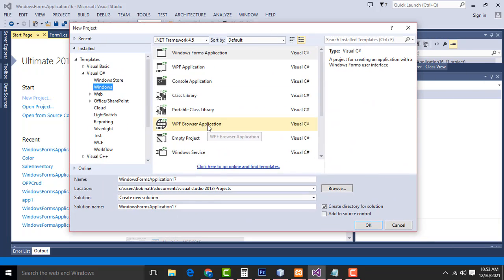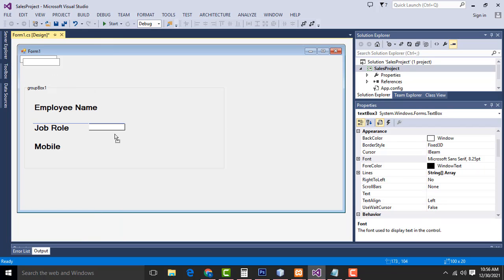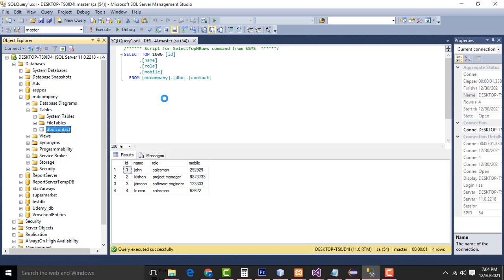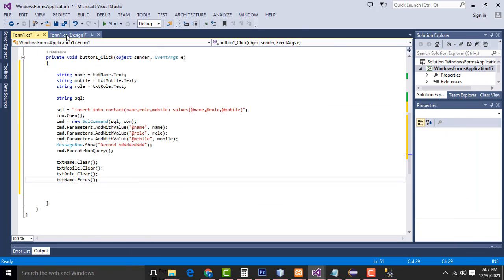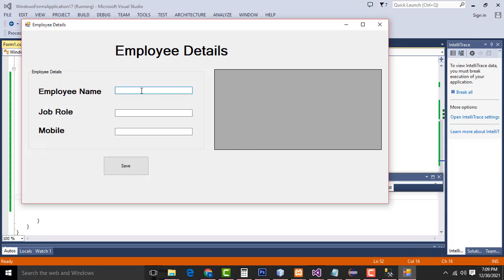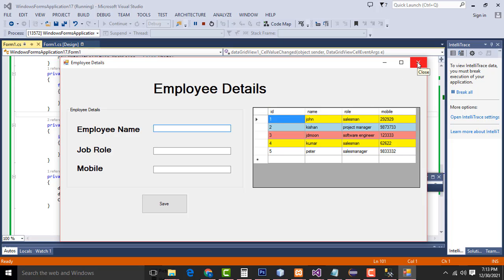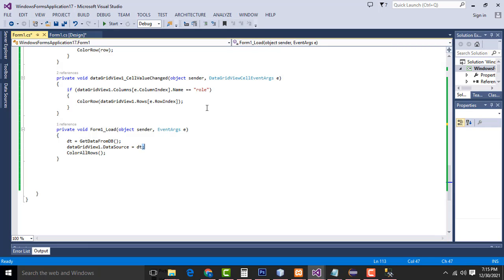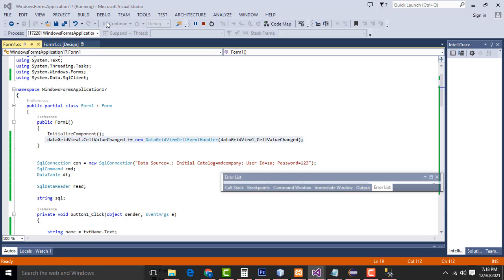Registration form using C#.net and Sqlserver